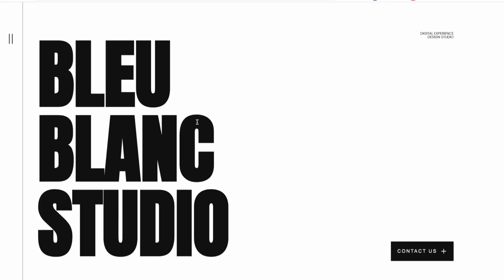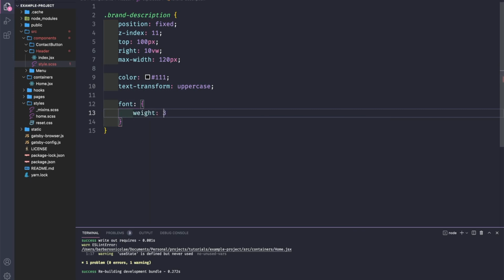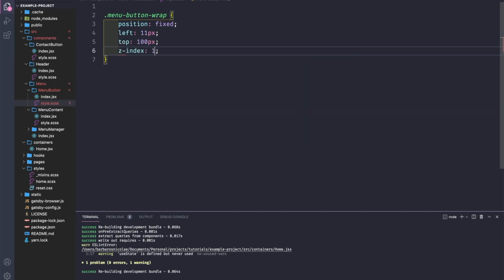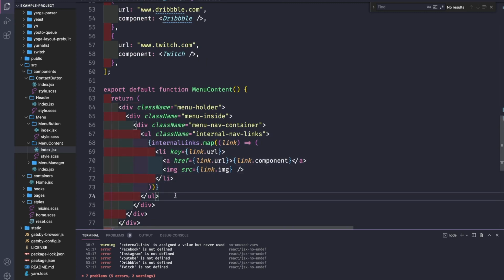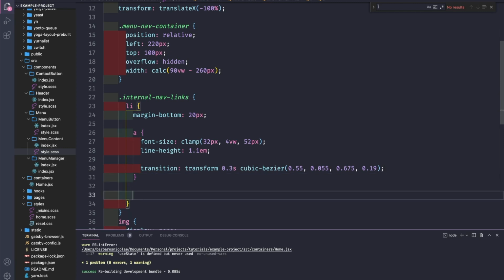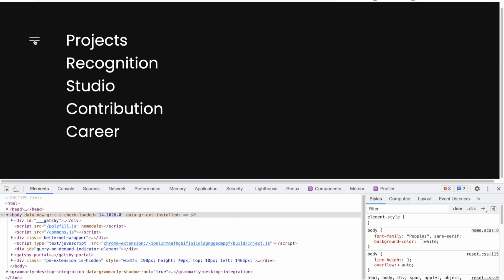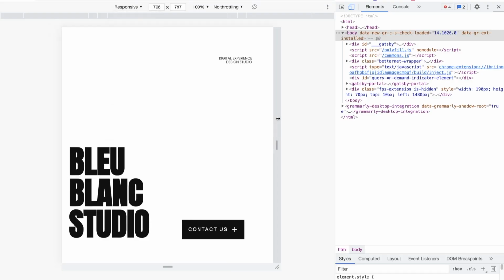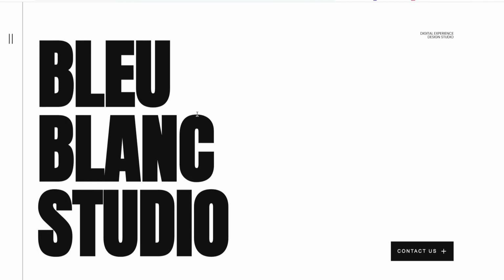Awwwards Remake | Animated Menu MicroInteraction Using React & CSS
This video shows how much work a day-to-day engineer puts into making an animated responsive menu for a digital brand website. an awwward winning digital studio.

┄┄┄ Timestamps ┄┄┄
0:00 Intro 👋🏼
2:10 Setting up the JSX structure
31:50 Styling and animating menu content
40:50 Animating menu button
47:13 Animating internal and external menu links
51:30 Using SASS mixin to hide/transform elements on smaller devices
1:02:05 End Credits

Hey, there my name is Nicu, I am a Front end developer. I'm here mainly because of a lack of creativity and hope to educate people on how to code projects that actually look good.